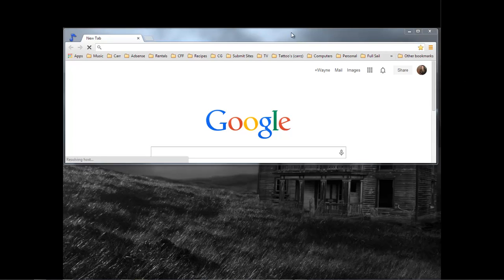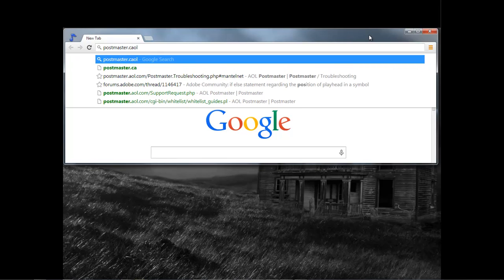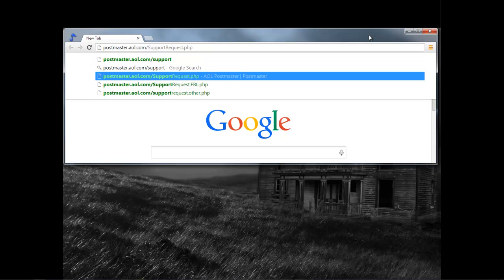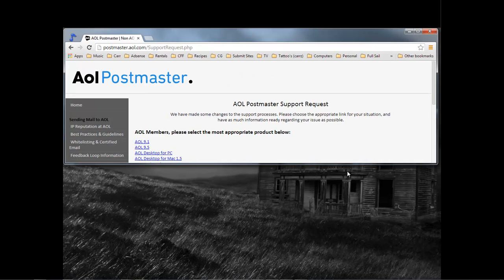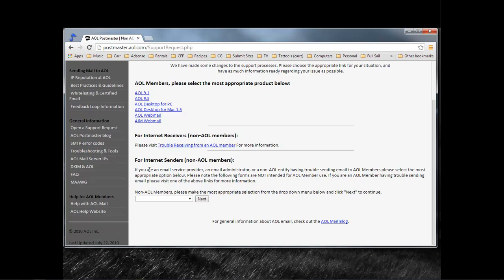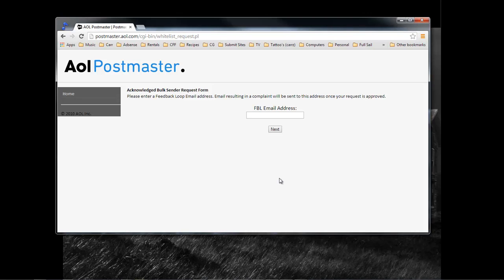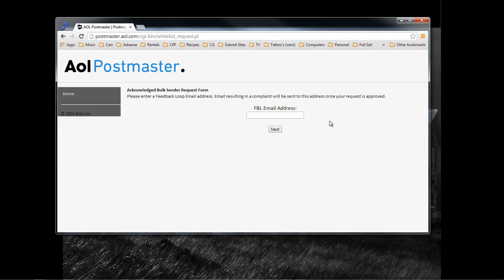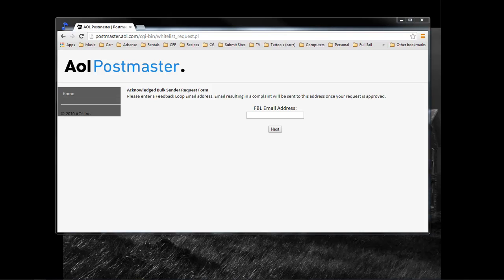Mail Server - How to send Email to AOL Pt1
In this lesson, we are going to go through the steps, of setting up our Mail Server to send email to an AOL Member.